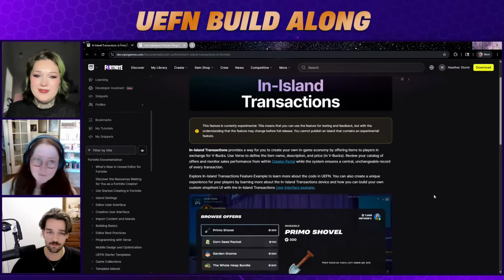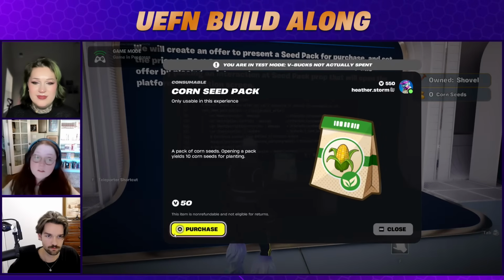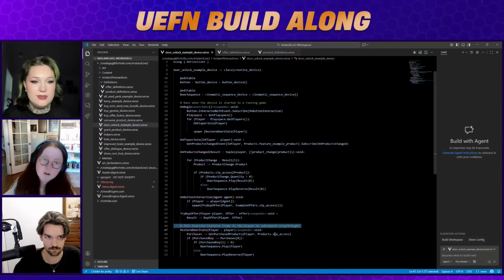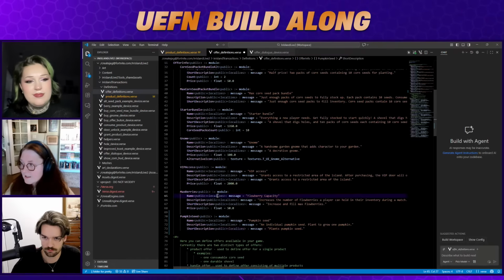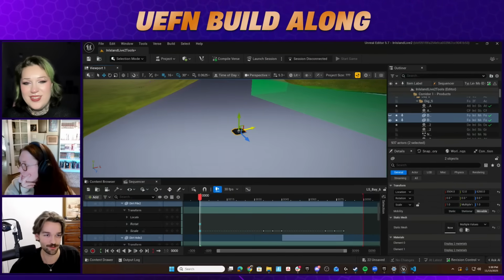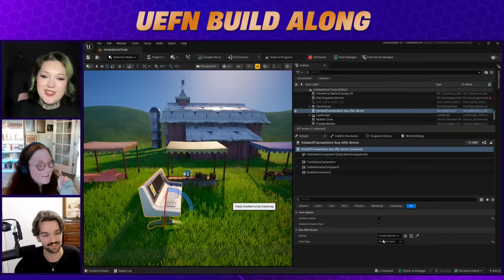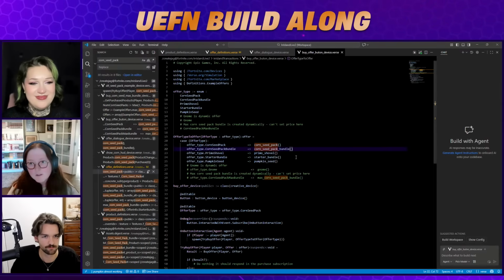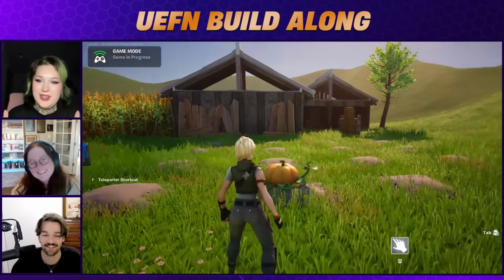In-Island Transactions | UEFN Build Along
Come build with us as we explore the new In-Island Transaction tools!

📅 November 13th @ 4:45 PM ET